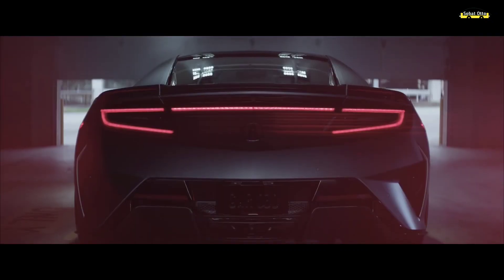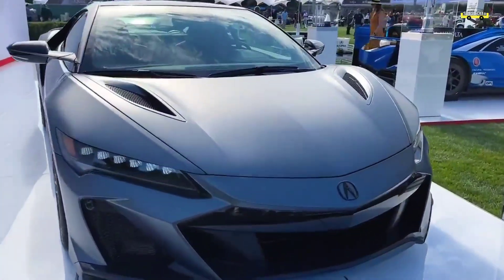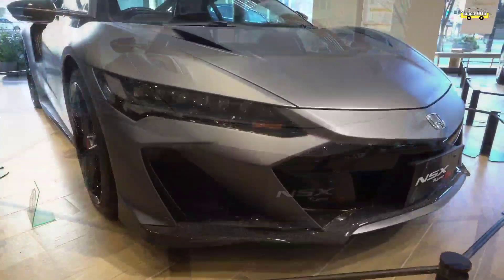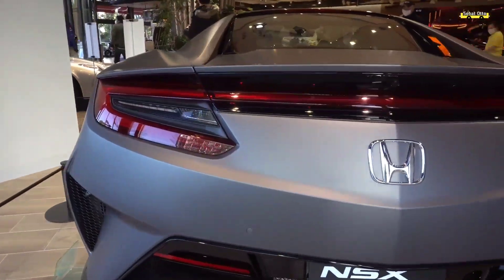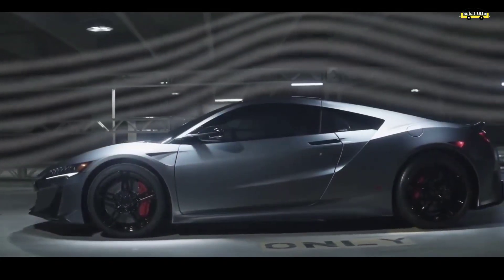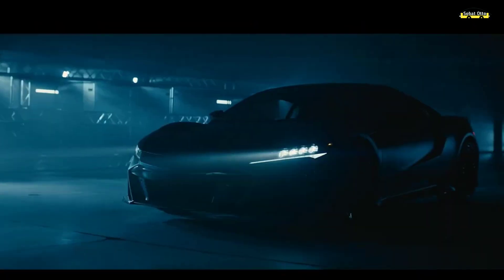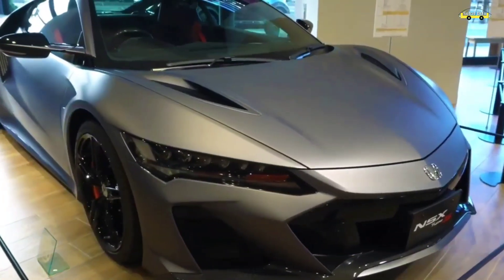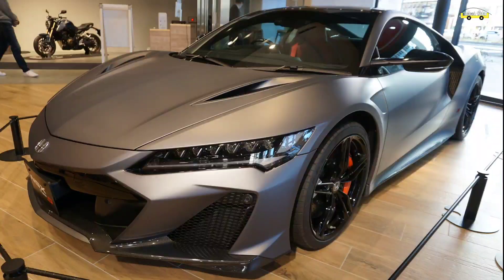Honda NSX Type S 2022 yang Sudah Rilis di Jepang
Akhirnya Honda NSX Type S generasi kedua resmi dijual di Jepang dengan peningkatan performa serta desain yang lebih agresif dibandingkan generasi sebelumnya. Kehadiran NSX Type S ini sekaligus menandai akhir dari eksistensi supercar besutan Honda di industri otomotif dunia. Pada rilis resminya, Honda mengumumkan spesifikasi yang akan digendong oleh NSX Type S mulai dari mesin, fitur hingga pada material yang disematkan pada interiornya.

Pada bagian mesin Honda NSX Type S menggunakan mesin V6 3.5 liter DOHC Twin Turbo dengan sistem 4WD Sport Hybrid SH-AWD. Mesin tersebut dikawinkan dengan transmisi otomatis 9-percepatan Dual Clutch Transmission. Kabarnya dengan bekal mesin tersebut, Honda NSX Type S ini mampu menghasilkan tenaga hingga 600 hp dengan tendangan torsi yang mencapai 667 Nm. Angka tersebut meningkat dari yang ditawarkan oleh Honda NSX reguler yang menghasilkan tenaga 573 hp dan torsi 645 Nm.